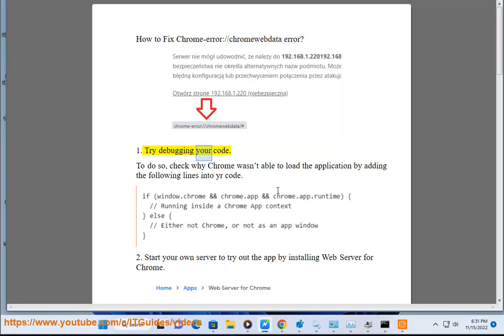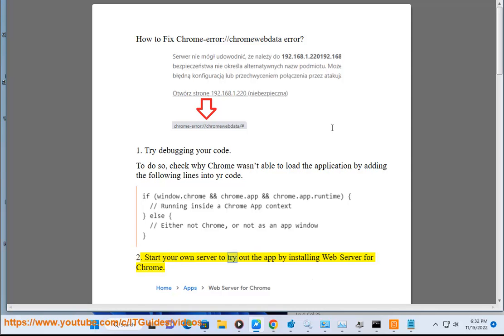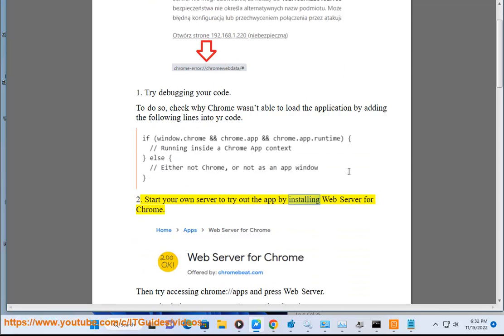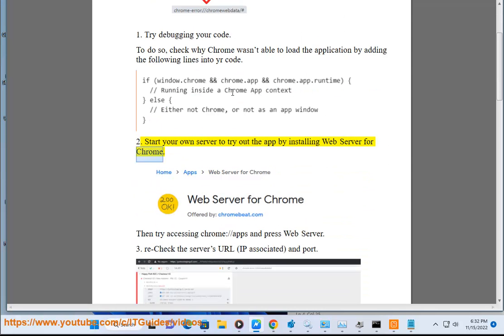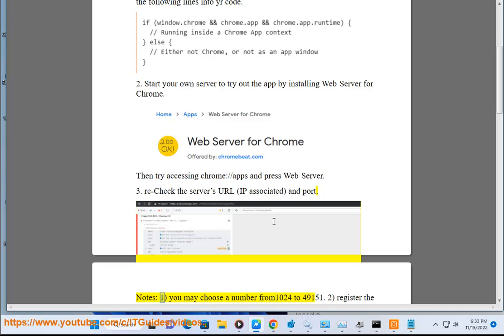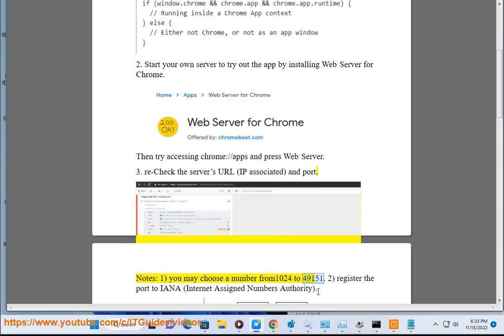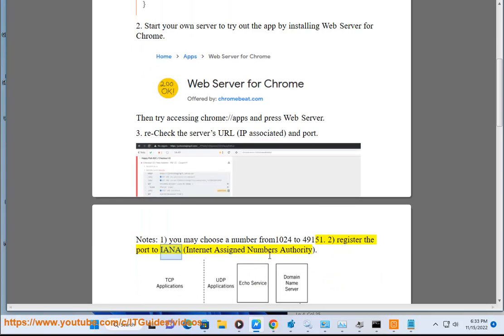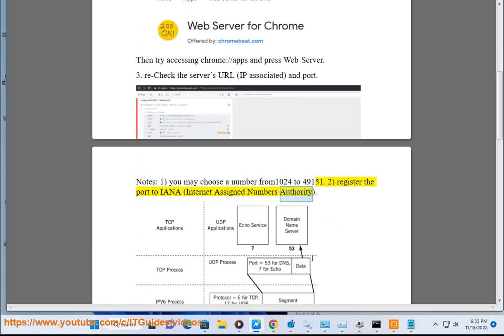Fix Chrome-error://chromewebdata error (2023 Updated)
Here's how to Fix Chrome-error://chromewebdata error.

i. The Chrome-error://chromewebdata error is a common error that can occur when using the Google Chrome web browser. The error is caused by a problem with the Chrome web data, and can be fixed by clearing the Chrome web data.

To clear the Chrome web data, follow these steps:

1. Open the Chrome web browser.
2. Click on the three dots in the top right corner of the window.
3. Select "Settings."
4. Scroll down and click on "Advanced."
5. Under "Privacy and security," click on "Clear browsing data."
6. In the "Clear browsing data" window, select the "Cached images and files" and "Cookies and other site data" options.
7. Click on the "Clear data" button.

After clearing the Chrome web data, the Chrome-error://chromewebdata error should be fixed. If the error persists, try restarting your computer.

Here are some other things you can try if you are still having problems with the Chrome-error://chromewebdata error:

* **Update Chrome:** Make sure you have the latest version of Chrome installed.
* **Disable extensions:** Disable any extensions you have installed in Chrome.
* **Reset Chrome:** Reset Chrome to its default settings.

ii. Chrome web data is a collection of information that is stored by the Google Chrome web browser. This information includes things like your browsing history, cookies, and site data. Chrome web data is used to improve your browsing experience by making websites load faster, remembering your preferences, and providing personalized recommendations.

You can clear your Chrome web data at any time by going to Settings - Advanced - Clear browsing data. You can also choose to clear specific types of data, such as your browsing history, cookies, and site data.

If you are having problems with Chrome, clearing your Chrome web data may help to resolve the issue.

iii. Here are some pros and cons of using Chrome web data:

Pros:
* **Makes websites load faster.** Chrome web data can help to make websites load faster by storing information about the websites you visit. This information can then be used to pre-load parts of the website, which can make it load faster when you visit it again.
* **Remembers your preferences.** Chrome web data can be used to remember your preferences, such as your preferred search engine, your homepage, and your saved passwords. This can save you time and effort when you are browsing the web.
* **Provides personalized recommendations.** Chrome web data can be used to provide you with personalized recommendations, such as suggested websites and products. This can help you to find new and interesting things to browse.

Cons:
* **Can be used to track your browsing activity.** Chrome web data can be used to track your browsing activity, which can be used to build a profile of your interests. This information can then be used to target you with advertising.
* **Can be used to identify you.** Chrome web data can be used to identify you, which can be a privacy concern.
* **Can take up a lot of storage space.** Chrome web data can take up a lot of storage space on your device, which can be a problem if you have limited storage space.

Overall, Chrome web data can be a useful tool for improving your browsing experience. However, it is important to be aware of the potential privacy concerns associated with using Chrome web data.

iv. Here are some of the best private browsers:

* **Brave:** Brave is a free and open-source web browser that blocks ads and trackers by default. It also has a built-in Tor mode for anonymous browsing.
* **Firefox:** Firefox is a free and open-source web browser that has a strong focus on privacy. It blocks third-party cookies by default and allows you to customize your privacy settings.
* **Tor:** Tor is a free and open-source software that allows you to browse the internet anonymously. It does this by routing your traffic through a network of computers around the world.
* **DuckDuckGo:** DuckDuckGo is a privacy-focused search engine that does not track your search history. It also has a browser extension that blocks ads and trackers.
* **Incognito Mode:** Incognito Mode is a feature in most web browsers that allows you to browse the internet without your history being saved. However, it does not block ads or trackers.

It is important to note that no browser is 100% private. However, the browsers listed above are some of the best options for those who are concerned about their privacy.